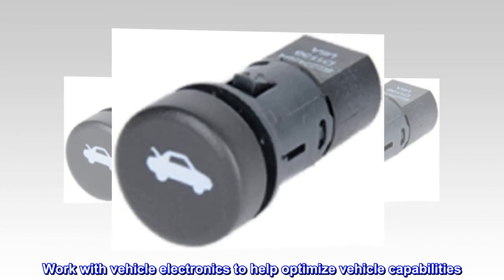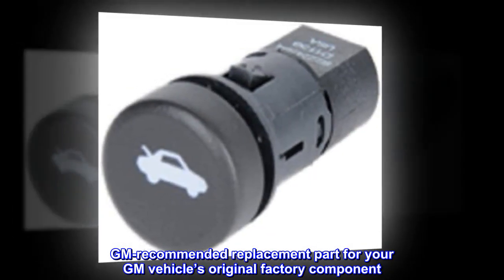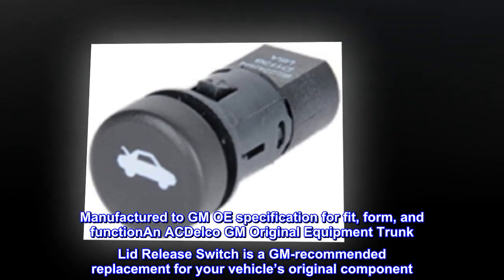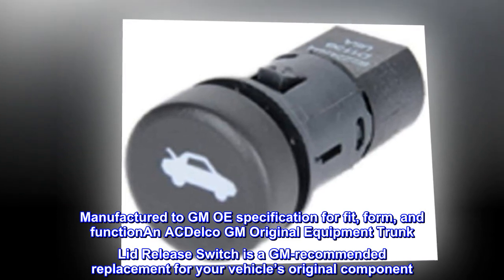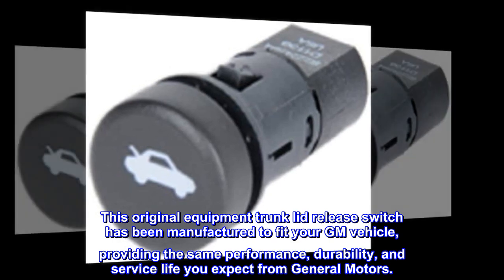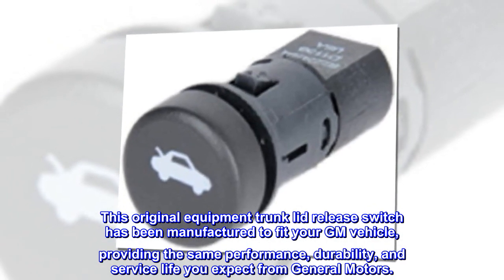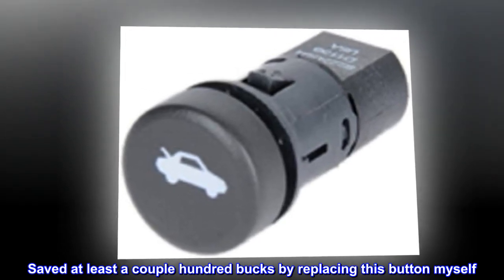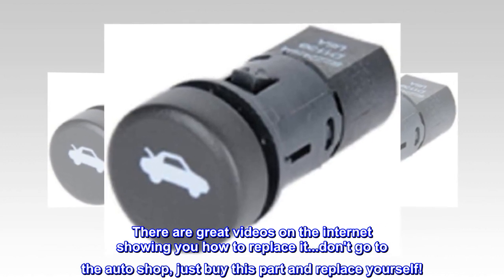GM Genuine Parts 92224594 Trunk Lid Release Switch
Work with vehicle electronics to help optimize vehicle capabilities
GM-recommended replacement part for your GM vehicle’s original factory component
Offering the quality, reliability, and durability of GM OE
Manufactured to GM OE specification for fit, form, and functionAn ACDelco GM Original Equipment Trunk Lid Release Switch is a GM-recommended replacement for your vehicle’s original component. It opens the trunk on your vehicle with just the push of a button. This original equipment trunk lid release switch has been manufactured to fit your GM vehicle, providing the same performance, durability, and service life you expect from General Motors.

Saved at least a couple hundred bucks by replacing this button myself. There are great videos on the internet showing you how to replace it...don't go to the auto shop, just buy this part and replace yourself!